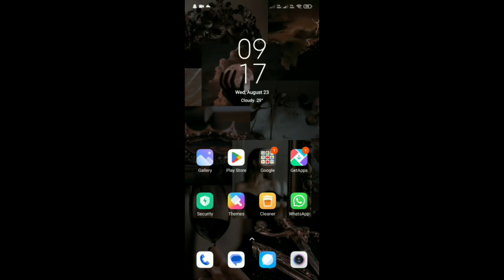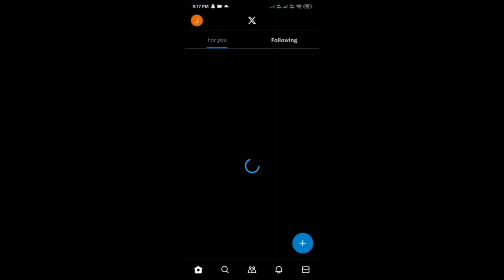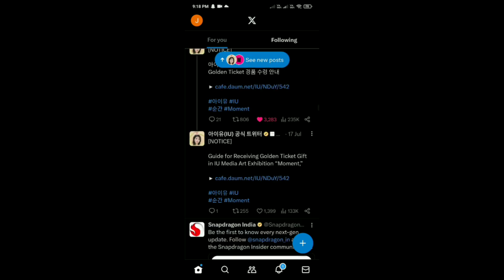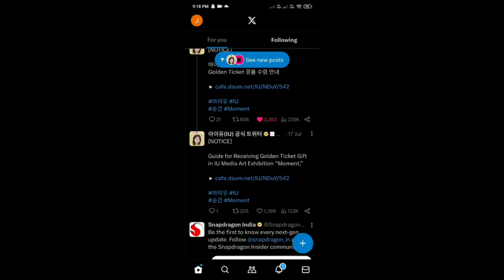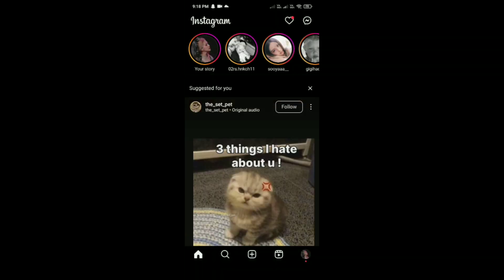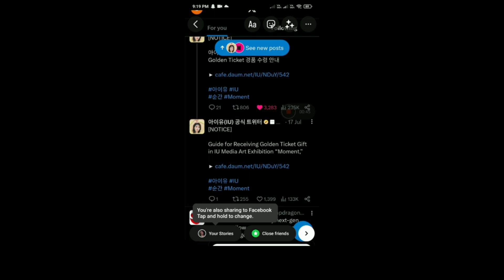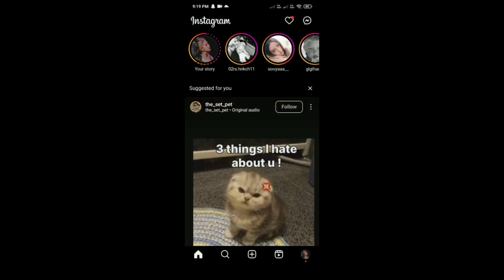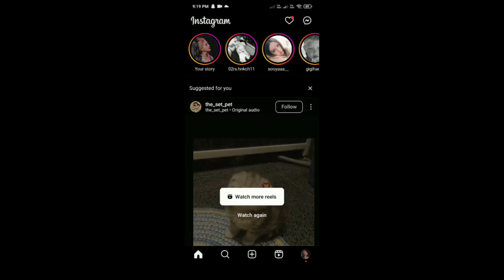How to share your tweets on Instagram story - full guide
Discover the seamless way to share your tweets directly onto your Instagram Story in our latest video! Dive into this easy-to-follow guide as we unveil the step-by-step process of bridging Twitter and Instagram, maximizing your content's reach. This is ideal for everyone - whether you're keen on flaunting your witty tweets or highlighting important messages on both platforms. Make your social media game stronger than ever! 🔔 ShareTweetsOnInstagram InstagramStoriesTutorial TwitterToInstagramGuide SocialMediaTips"